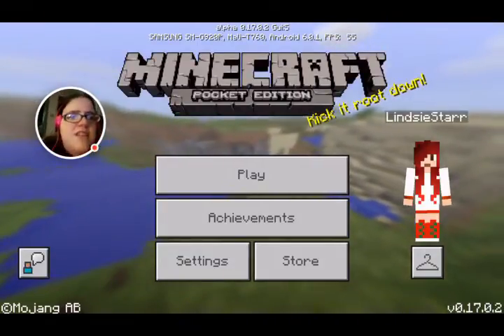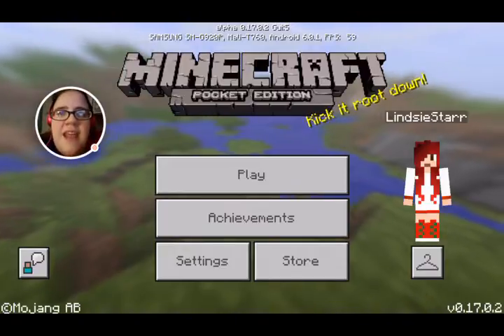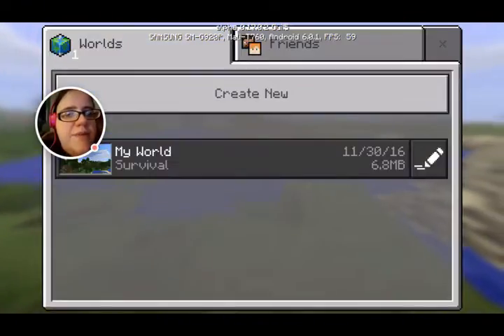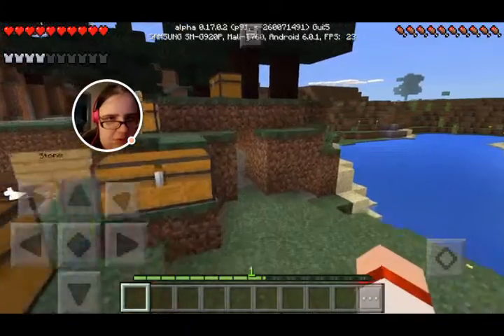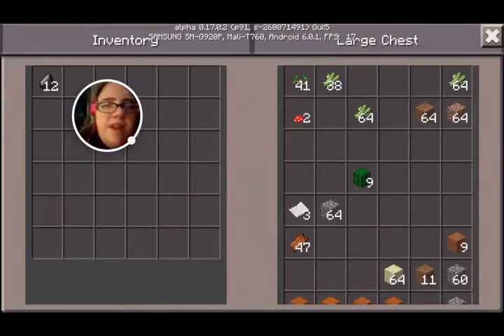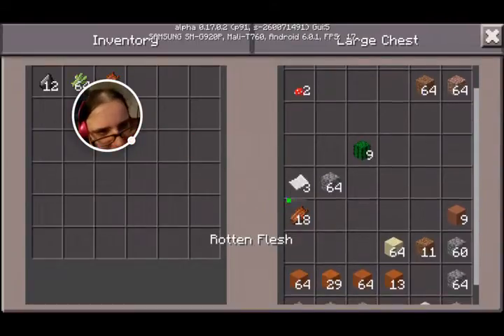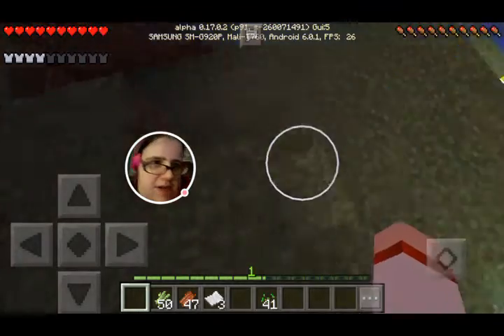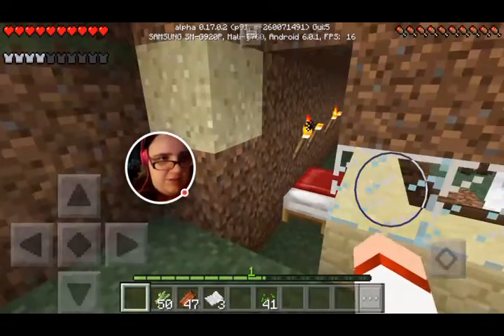Sorting out after a Creeper explosion!| Minecraft: Pocket Edition (Android)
It was a sneak attack! I did not know! I lost my stack of gold ores!